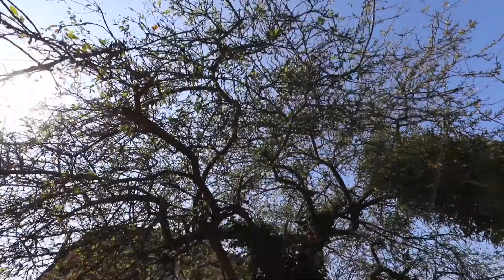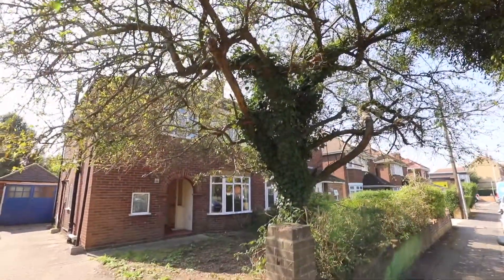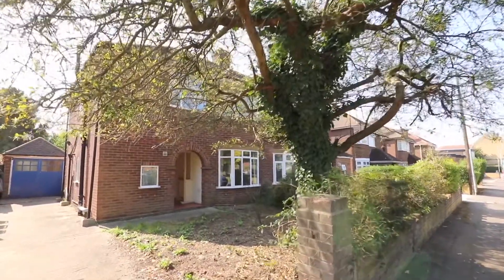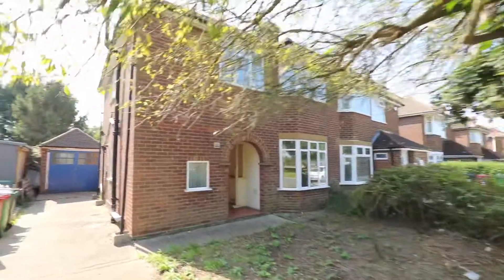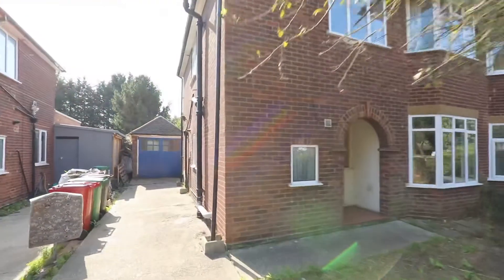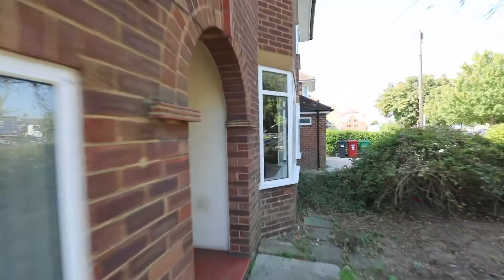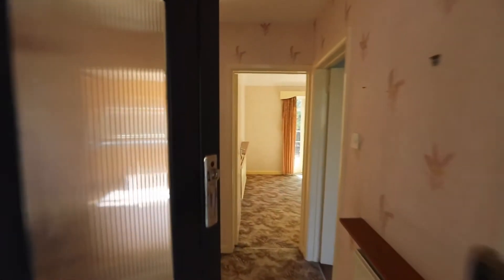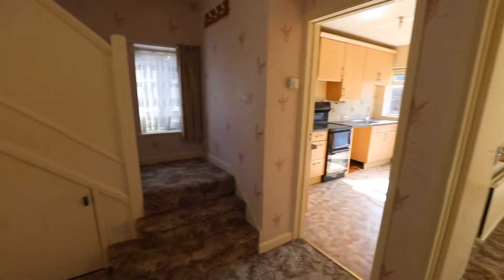Oakwood Estates Video Tour of London Road, Langley